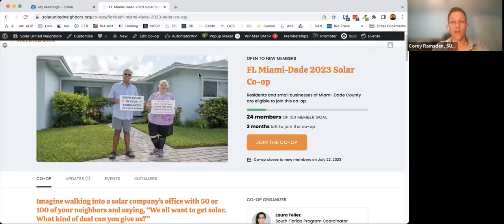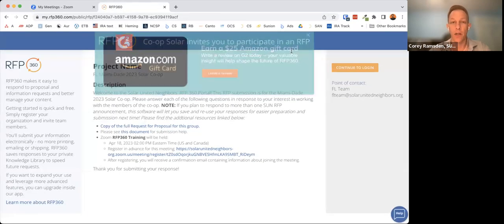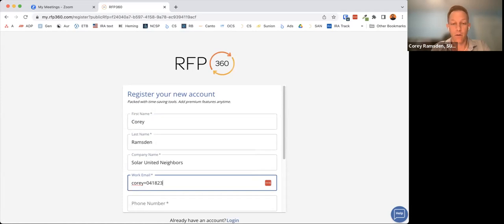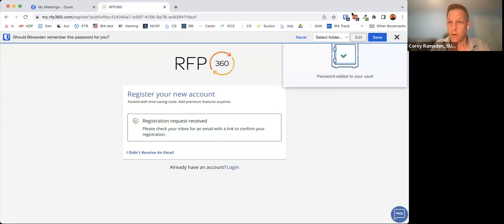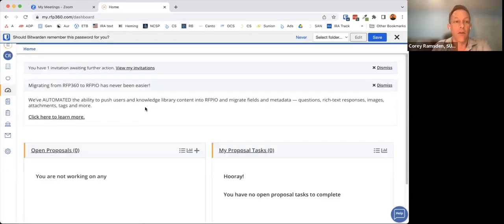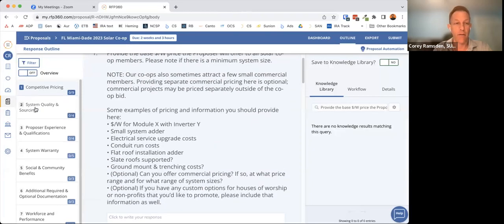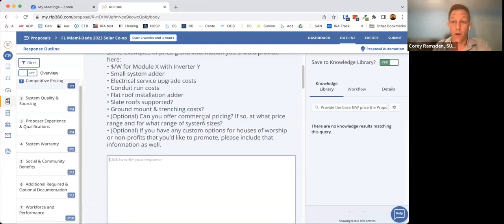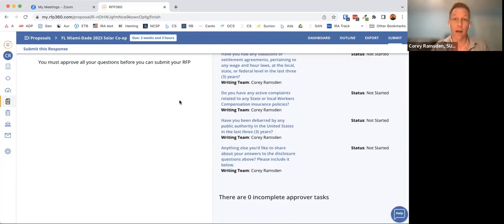Solar United Neighbors RFP360 Training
Solar United Neighbors has a new process using RFP360 software. This meeting is an introductory training to assist users responding to Solar Co-op RFP.
If you would like to learn more about submitting your response using RFP360, register for this training to get your questions answered!